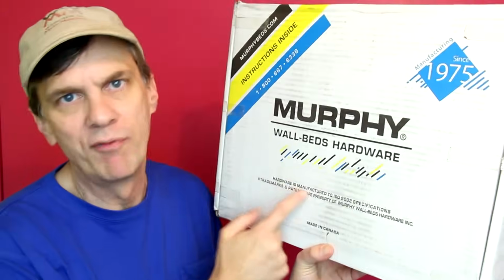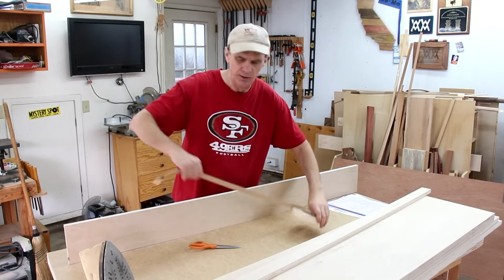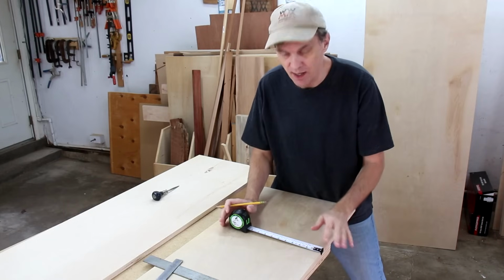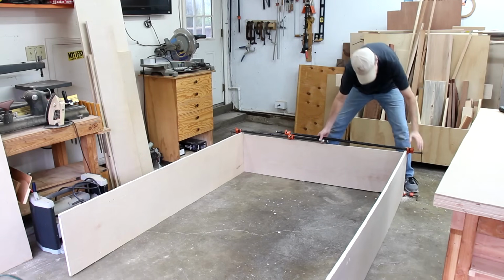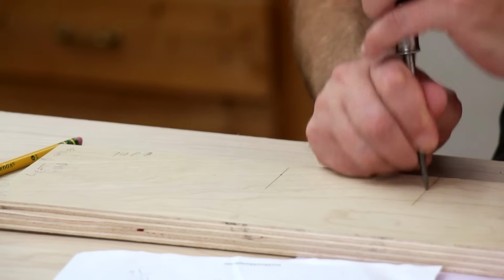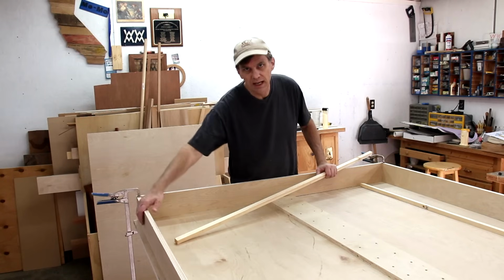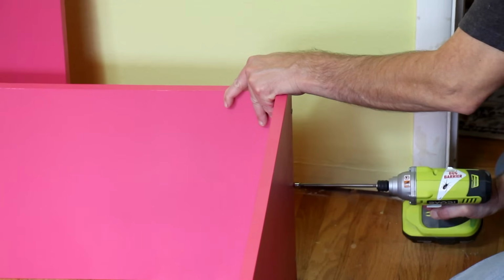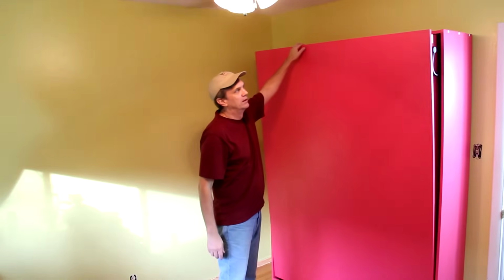How to Build a Murphy Bed. Free up floor space in your home!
Download my FREE GUIDE to setting up a shop for under $1000

A Murphy Bed is a great way to free up space in your home and making your own is not that difficult.

MAILING ADDRESS:

WWMM
Category
Howto & Style

"In Random Orbit" and "Carpentry" by Per Almered is licensed from Data Airlines